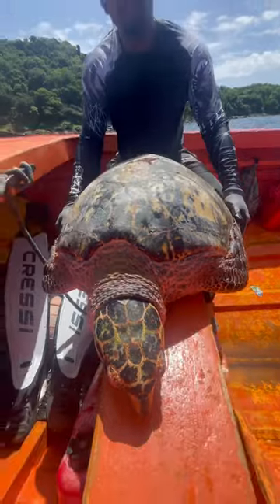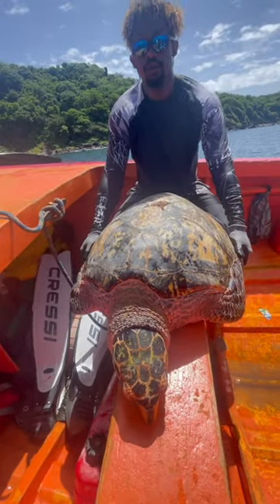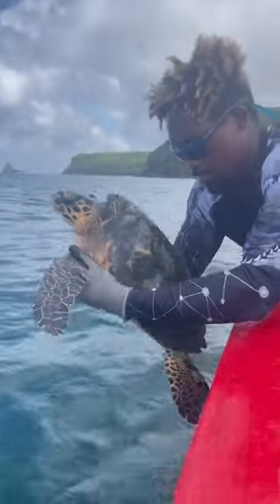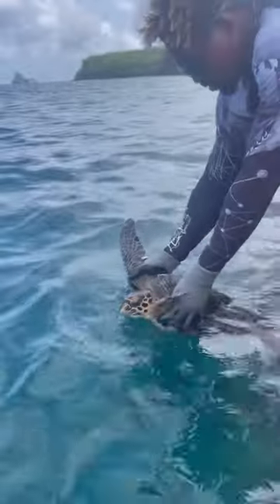Hawksbill Turtle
￼ On one of the in-water boat days working with Sea Turtles in Grenada, I took the opportunity to do a tutorial on this hawksbill turtle.

The hawksbill turtle is a critical endangered, sea turtle known for its sharp rigid carapace and a hawk like bill. It has overlapping scoot and an intricately design carapace; which can get them targeted for the illegal wildlife trade via jewelry making.
Hawksbill turtles are the third smallest of the seven known sea turtle species, but they can be as big as an adult human ￼￼

All turtles handled were under permits granted by the government to do scientific research in a catch and release program.

Myself being a Sea Turtle veterinarian ensured that no harm came to the turtles in this process.

All turtles seen in this video was subsequently released.